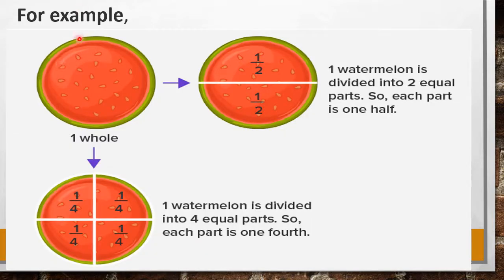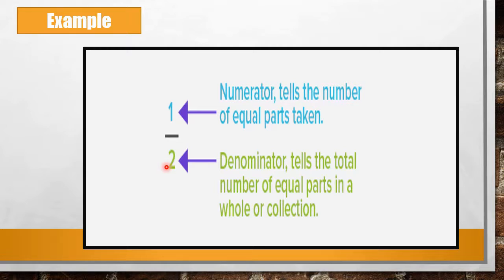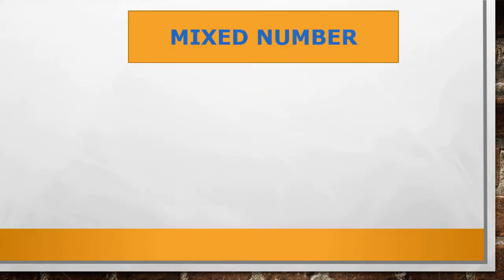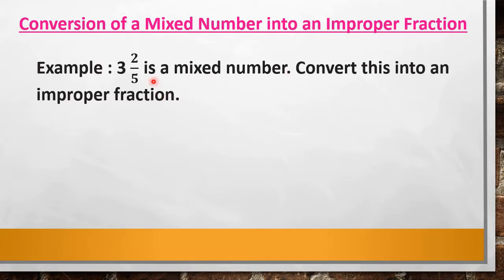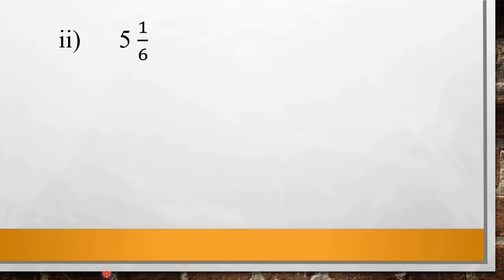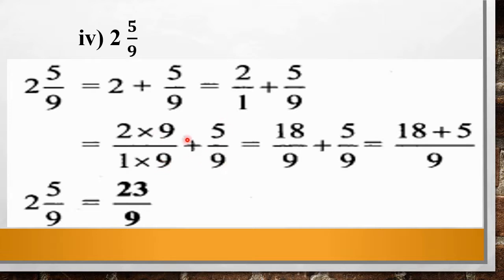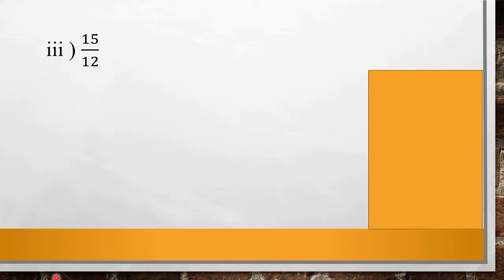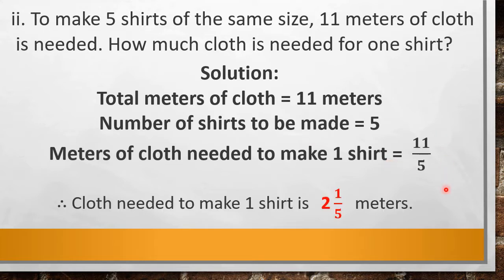Standard: VI , Subject: Maths , Topic: Chapt 4; Operations on Fractions - Module 1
This Video is Presented by Miss Komal Narute for standard VI.